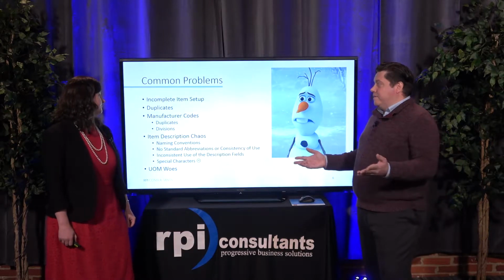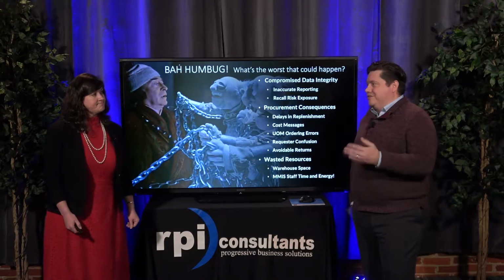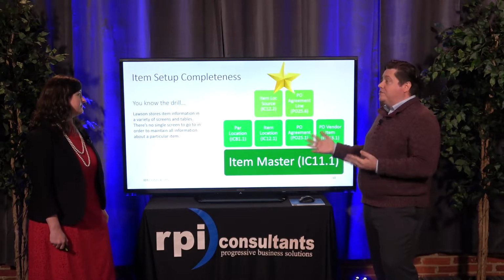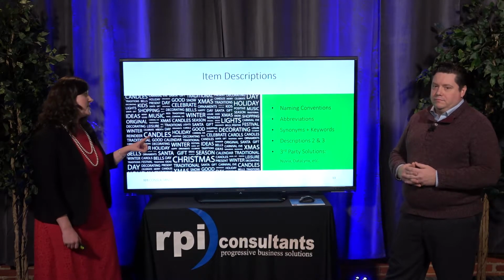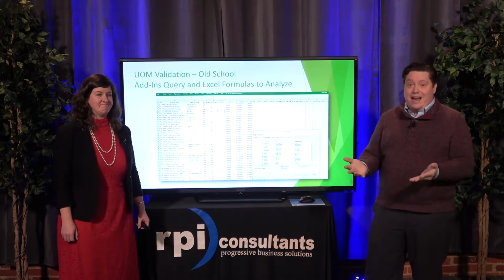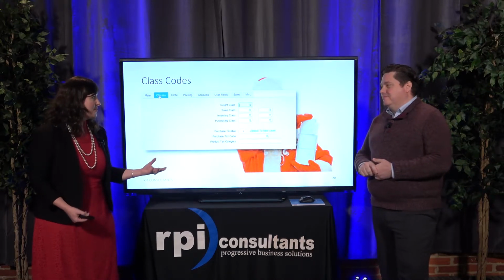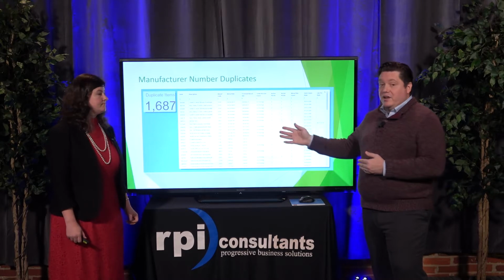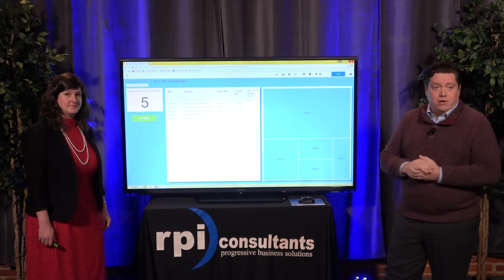MMIS Best Practices: What Supply Chain Elves Need to Know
Don’t miss RPI’s MMIS experts Sarah Concannon and Beau Hunt as they share the best practices in set-up and maintenance that keep a busy Supply Chain workshop humming! These seasoned elves will provide insight on how you can leverage tools like MS Add-ins, LBI, Infor Process Automation and more. Learn about helpful applications your department should consider, such as DataLynx, Nuvia, or HealthcareIQ. And fill your stocking with awesome tips and tricks on functionalities you might not be aware of. Join us for a webinar packed with great MMIS goodies!